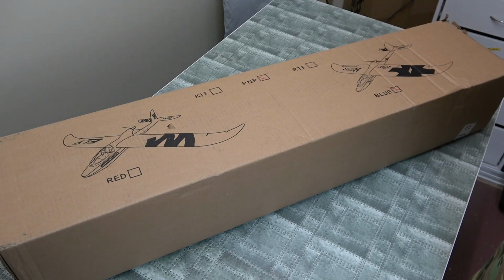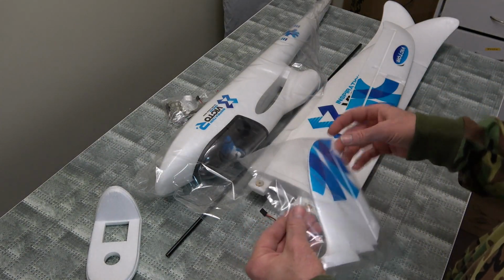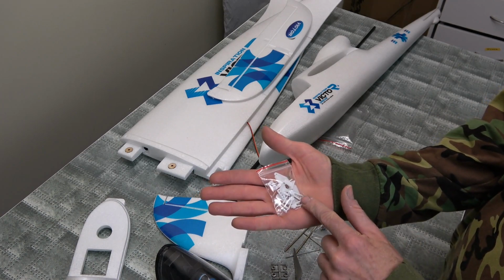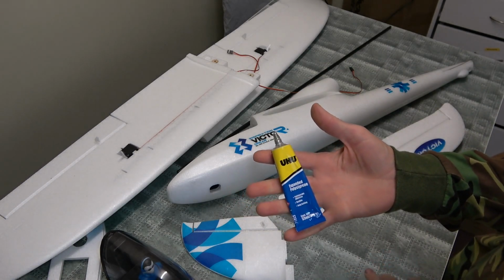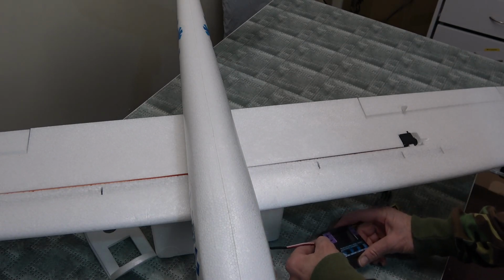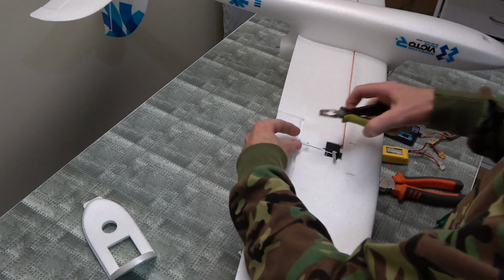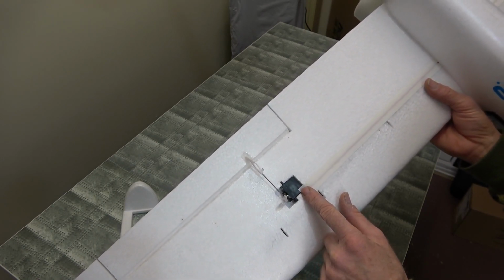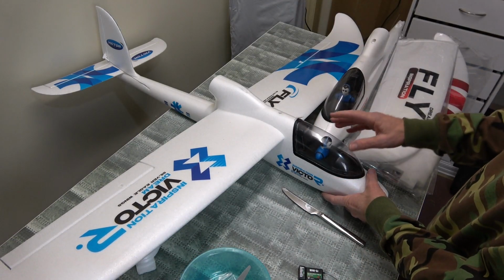Sky Surfer X8 1480mm unboxing n build PNP RC plane glider from Banggood best cheap RC airplane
Color: Blue or Red (optional)
Wingspan: 1480mm
Length: 992mm
Flying Weight: 690g
Wing Area: Approx. 24dm²
Wing Load: Approx. 28.8g/dm²
CG: On the main wing carbon fiber rod,position is 30% of the wing
Motor: XXD 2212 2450KV motor
ESC: 30A
Servo: JX Servo 9g *4
Propeller: 5050

Recommended Parts for Sky Surfer X8 (Not Included):
Battery: 3S 11.1V 2200mAh LiPo
Video Transmitter: Mi-cro 5.8G,